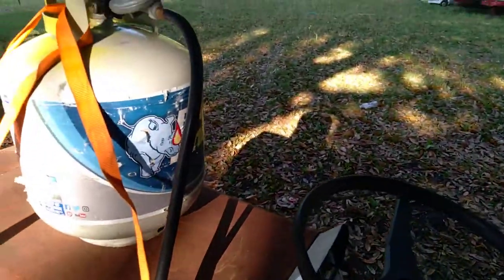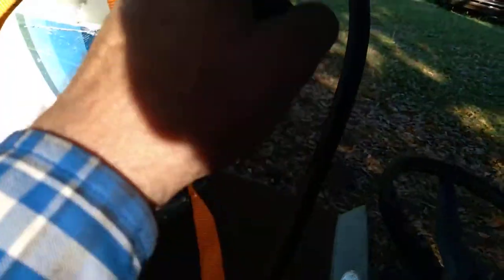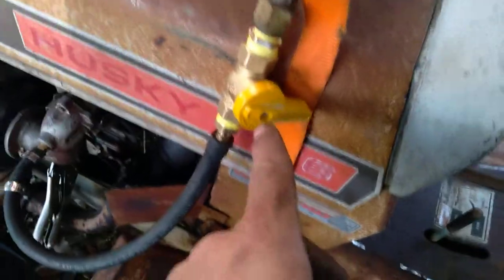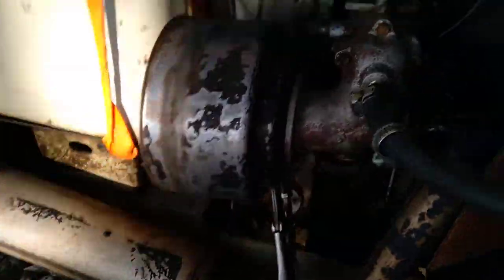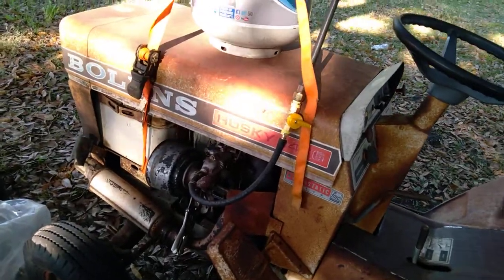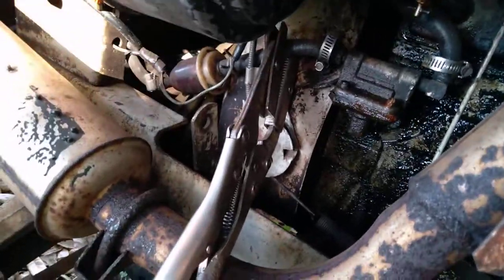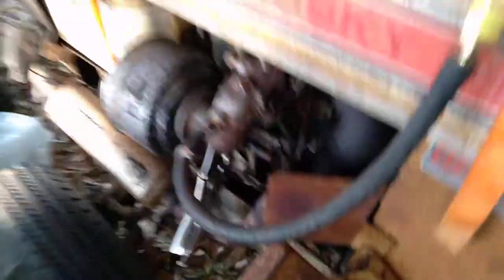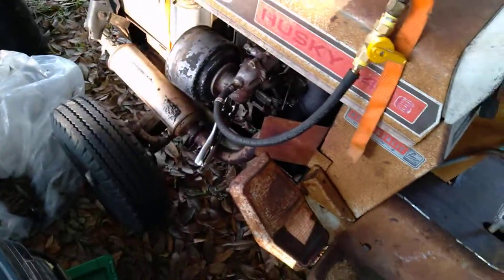Bolens 1476 propane conversion